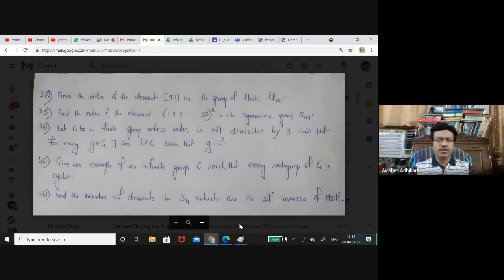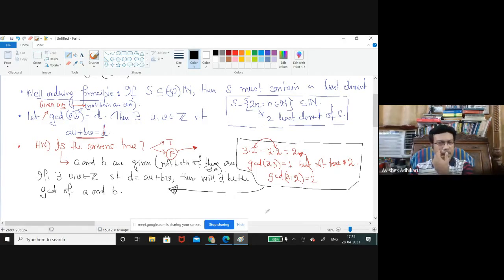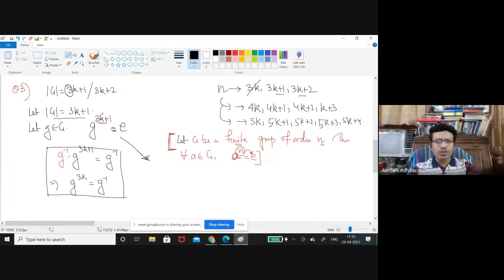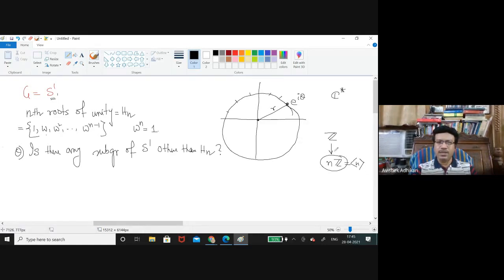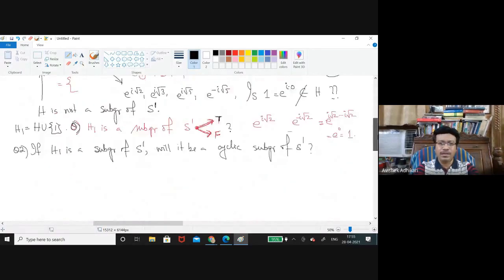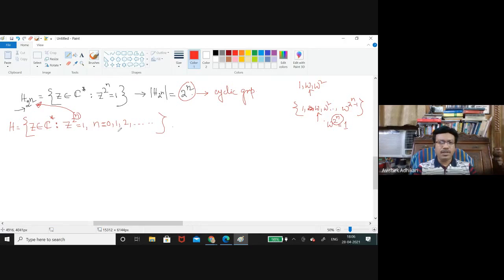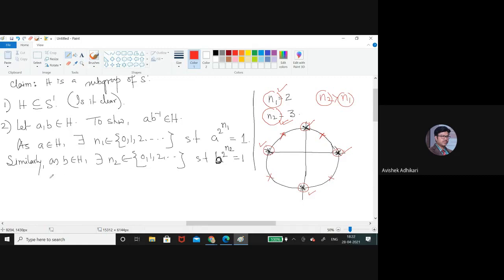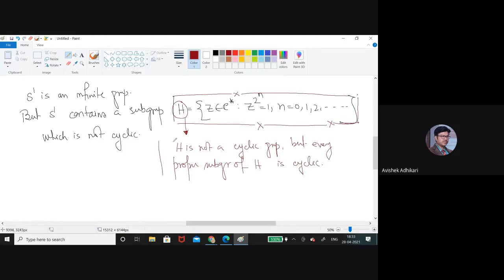Class 6: Introduction to Group Theory for Undergraduate Students by Professor Avishek Adhikari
In this talk we discussed mostly about the question "Can you give an example of an infinite noncyclic group G such the every proper subgroup of G is cyclic."
The books that will be followed is as follows:
1. Adhikari M R and Adhikari A: Basic Modern Algebra with Applications, Springer, 2014
2. Joseph A. Gallian, Contemporary Abstract Algebra, 4th Ed., Narosa Publishing House, New Delhi, 1999.
3.  D.S. Malik, John M. Mordeson and M.K. Sen, Fundamentals of abstract algebra.
4. David S. Dummit and Richard M. Foote, Abstract Algebra, 3rd Edition.